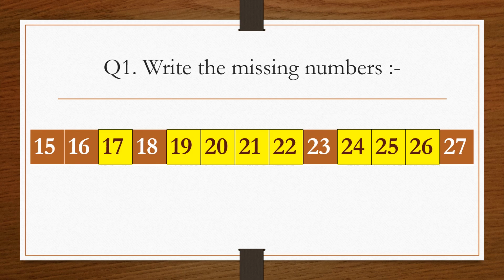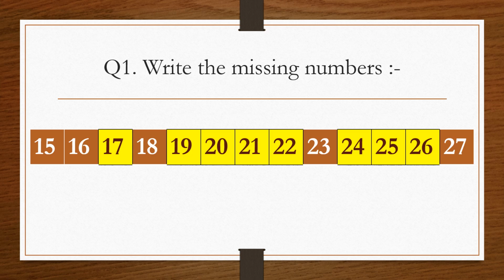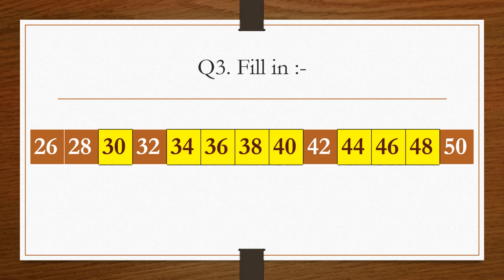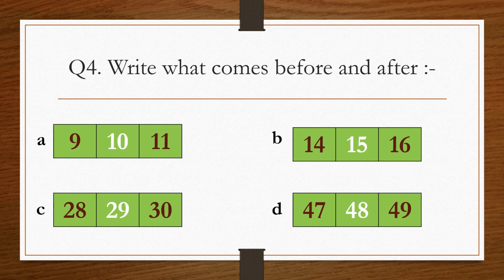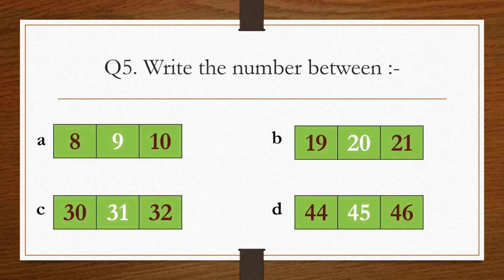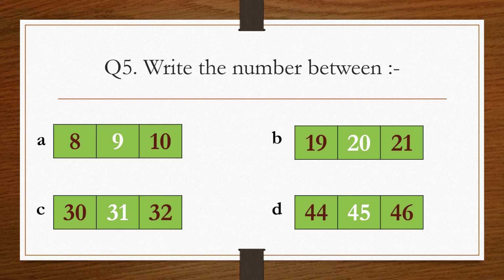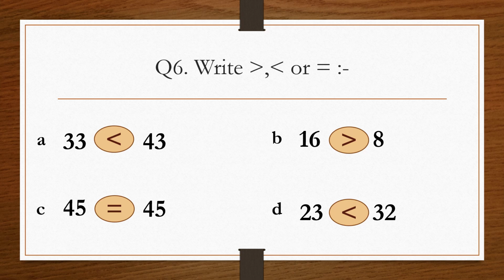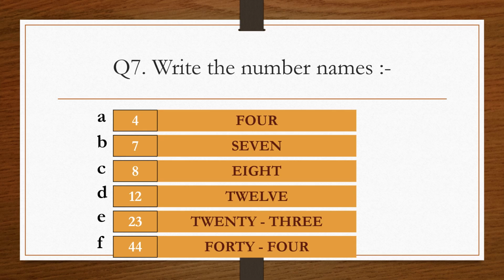Class 1, Mathematics, Review Worksheet 1, Page No 11 by Nikita Kain